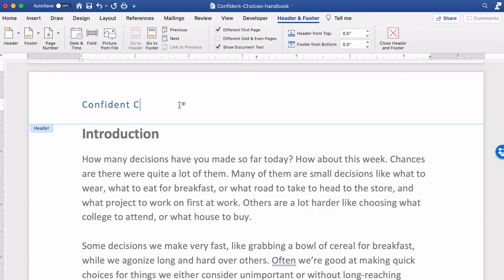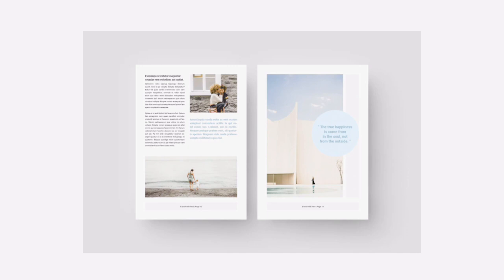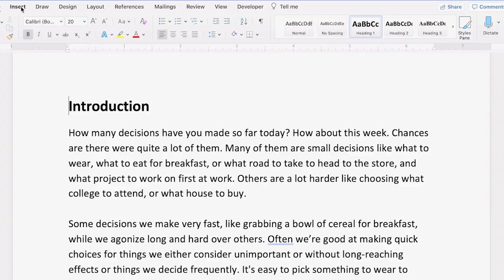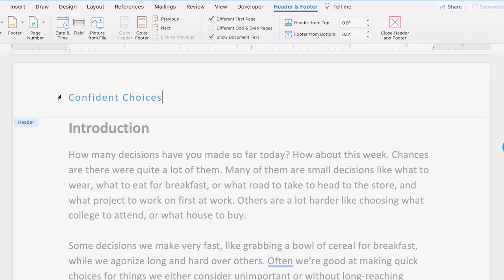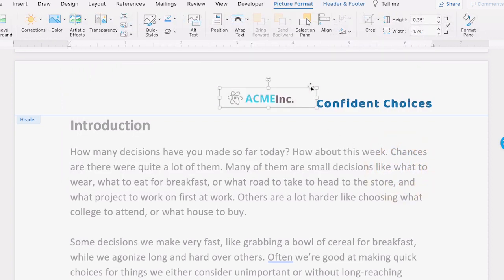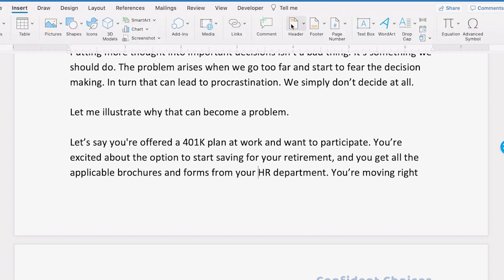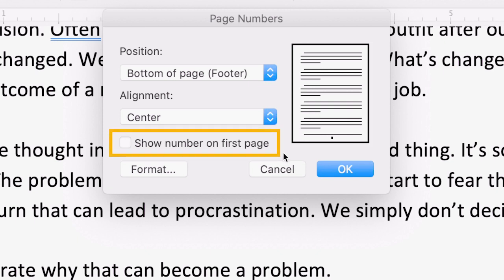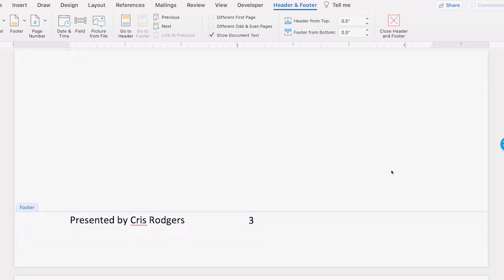How to Add Headers, Footers, and Page Numbers in Microsoft Word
A header and footer in Word make your document more reader-friendly. Watch this video to learn how to add page numbers in Word, as well as creating an MS Word header and footer.

This tutorial also shows how you can insert and format text and images in a Word header and footer.

These elements help your readers find what they need in the document by referencing the page number. The header and footer in Word are also great places to add branding and to include information such as titles, sub-titles, and the document author.

As another alternative, you can build your document by using Word Word templates with the page numbers, header, and footer already pre-designed by professional designers.

One good source of Word templates is Envato Elements, where a subscription gives you access to millions of creative digital elements, including Word templates

Even if you’re building your document from a Word template, it’s still good to know how to insert a header and footer and how to number pages in Word. With these skills, you can modify the MS Word header and footer in the template you’re using.

When you know how to insert different page numbers in Word, you can make even a long document much easier to navigate. Readers can find what they need, and they’ll be able to situate themselves within your Word project.

To learn even more about how to add page numbers in Word and insert a header and footer, check out the tutorial

Key Sections:

1:30 How to Add a Header
1:49 How to Change the Header Formatting
2:15 How to Insert a Logo in the Header
3:00 How to Add a Footer
3:15 How to Insert a Page Number
3:42 How to Add a Page Number to the First Page
3:50 How to Change the Formatting of a Page Number

Envato Tuts+
Discover free how-to tutorials and online courses. Design a logo, create a website, build an app, or learn a new skill